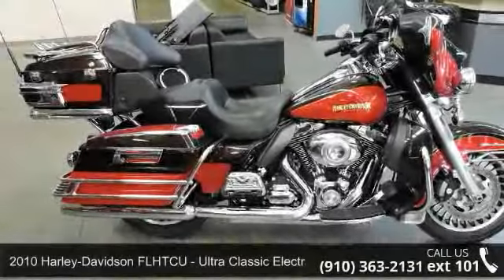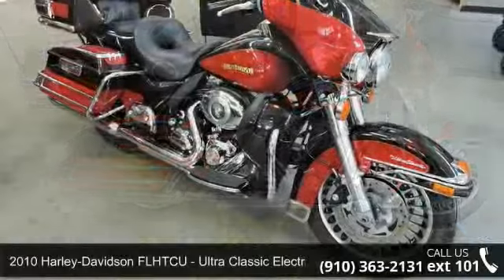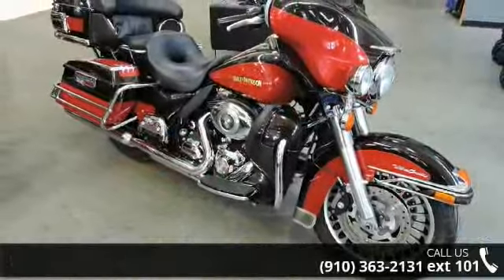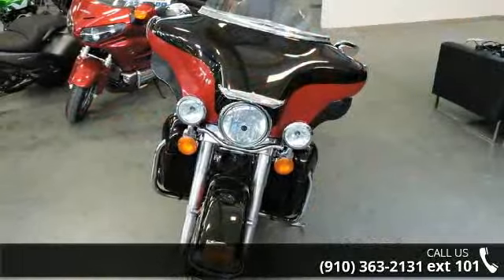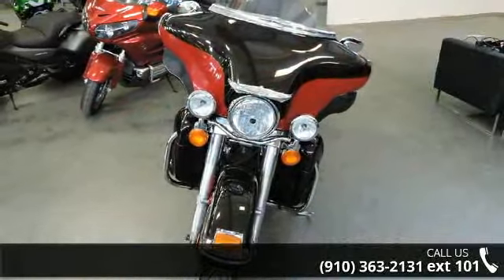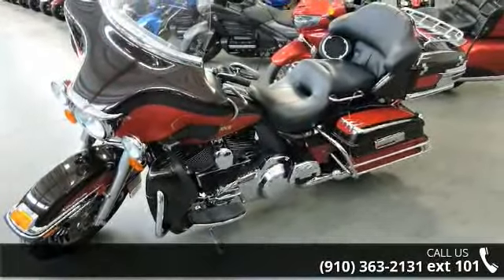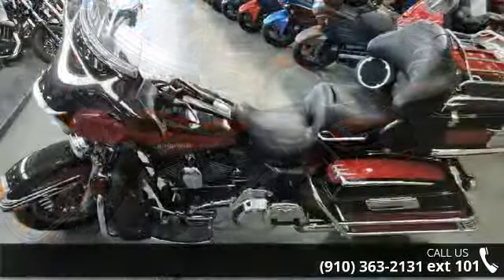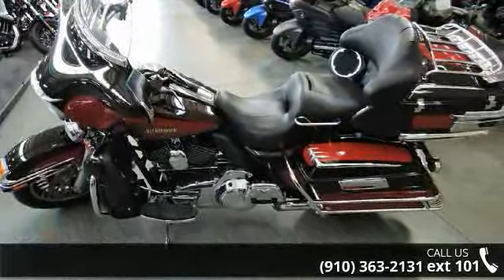2010 Harley-Davidson FLHTCU - Ultra Classic Electra Glide...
2010 Harley-Davidson FLHTCU - Ultra Classic Electra Glide Condition: Used Mileage: 35046 Exterior Color: Red Interior Color: Red Stock